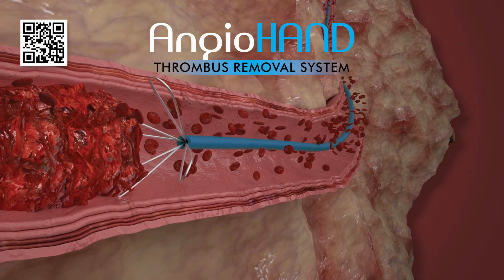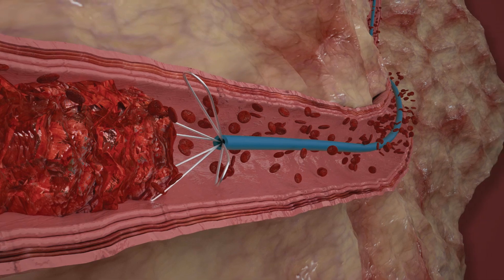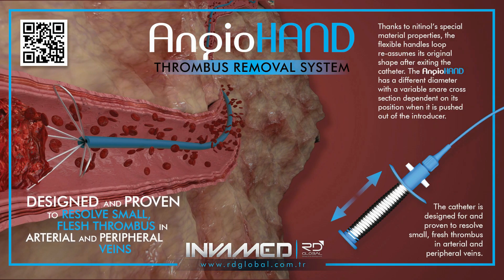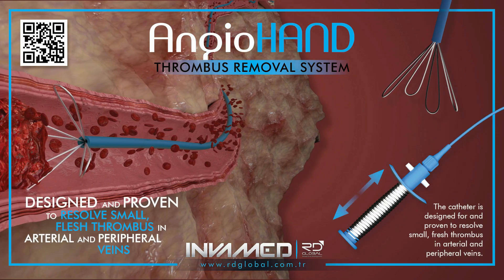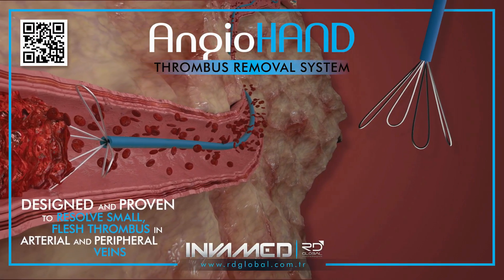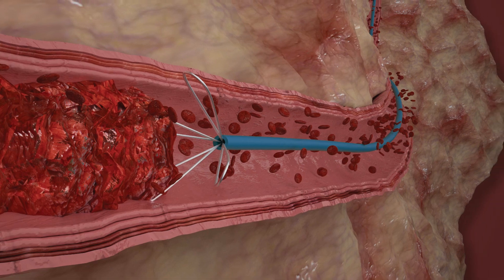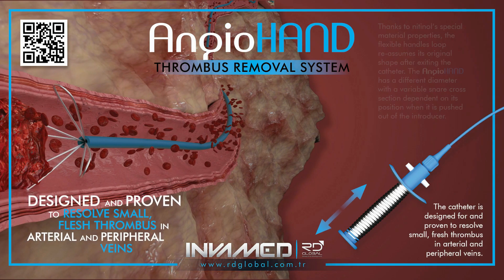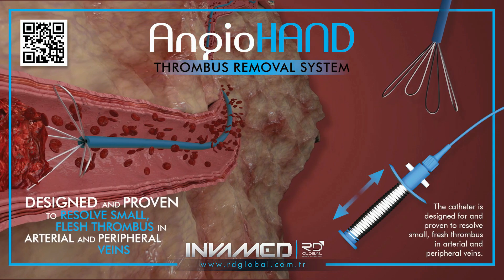AngioHAND® by INVAMED | Mechanical Thrombectomy System for Arterial and Peripheral Clot Retrieval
AngioHAND® by INVAMED is a catheter-based mechanical thrombectomy system designed for the targeted removal of fresh thrombus from both arterial and peripheral venous circulation. Built around a flexible nitinol snare loop, AngioHAND offers a minimally invasive solution optimized for small-caliber vessels and gelatinous thrombi—reducing the need for pharmacologic thrombolytics and minimizing distal embolization risks.

The device features a self-expanding nitinol loop that adapts dynamically to vessel diameter and thrombus size, allowing for atraumatic engagement and retrieval. It is introduced through a standard vascular sheath and deployed over a guidewire under fluoroscopic guidance. The loop is positioned distal to the thrombus, then retracted to ensnare and secure the clot for complete removal.

Indications include acute limb ischemia, catheter-related DVT, thrombosed AV fistulas, and select embolic arterial events. AngioHAND’s simplicity, control, and compatibility across vessel types make it particularly effective in time-sensitive vascular emergencies and in anatomically challenging scenarios.

AngioHAND thrombectomy system; INVAMED; nitinol loop thrombectomy; catheter-based clot removal; arterial thrombus extraction; peripheral DVT intervention; dialysis access thrombosis; interventional vascular tools; non-pharmacologic thrombus management; professional medical technology